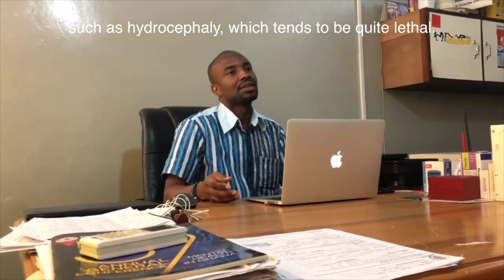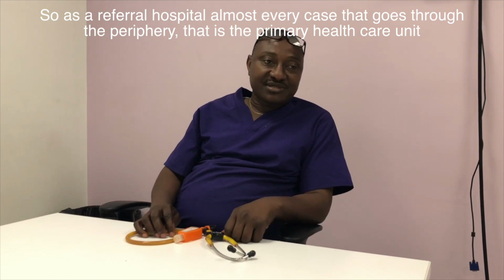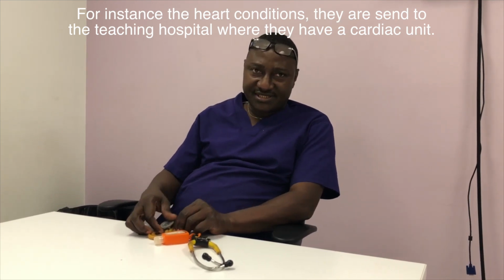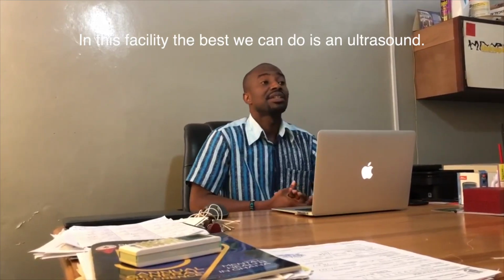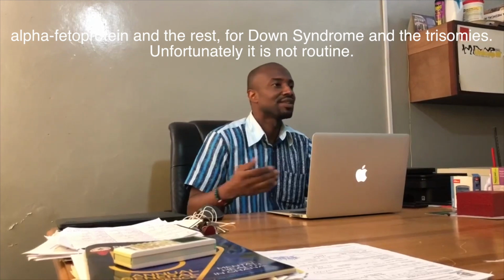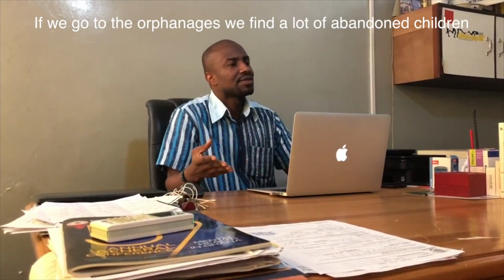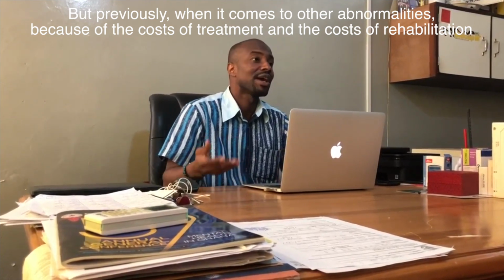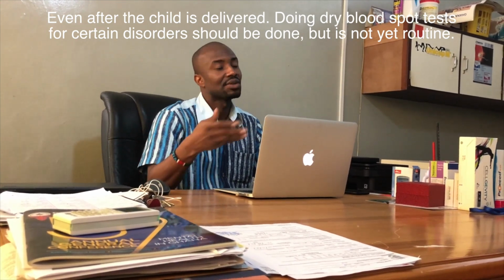Minor Global Health 2018 - Video Documentary 'Congenital Malformations in Ghana'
In many parts of the world congenital malformations are the cause of neonatal morbidity and mortality. There has been a decline in neonatal mortality the past few years, but this decline is not satisfactory, particularly in African countries. It is therefore important that congenital malformations are diagnosed immediately at birth or prenatal if possible, so the right follow-up can be started.